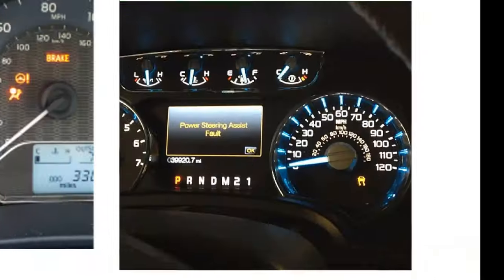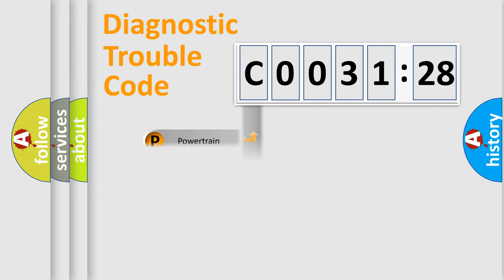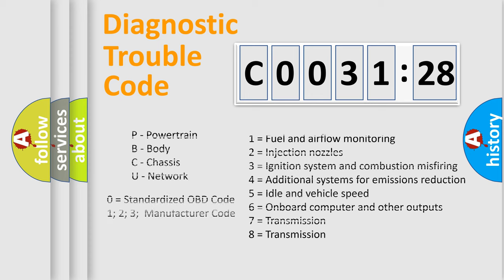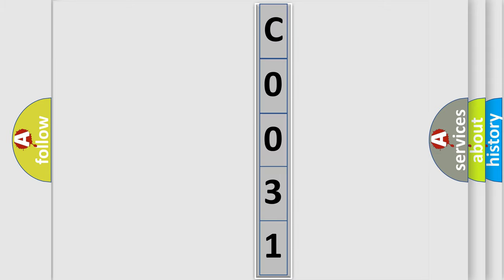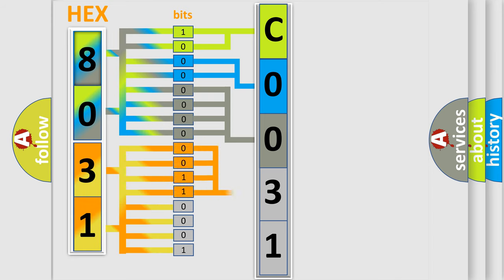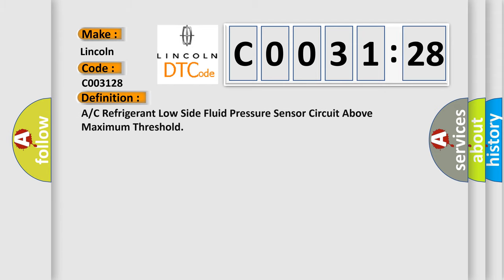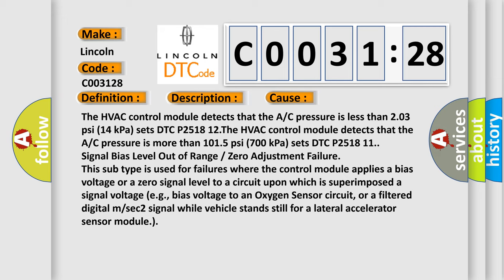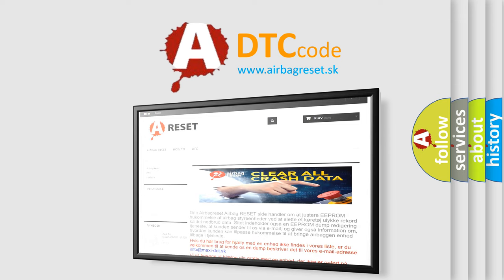DTC Lincoln C0031-28 Short Explanation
Contents:
0:21 Basic DTC analysis according to OBD2 protocol standard.
1:48 Insight into programming
2:58 A diagnostically understandable description of the Diagnostic Trouble Code
3:05 Basic error definition

Make:
Lincoln
Code:
C0031 28
Definition: